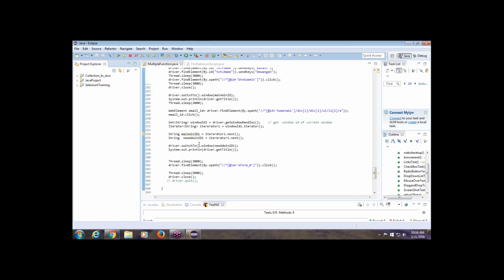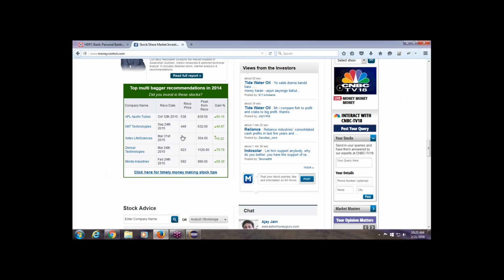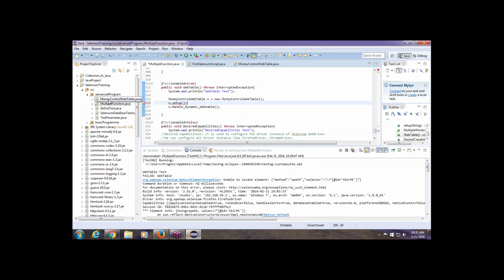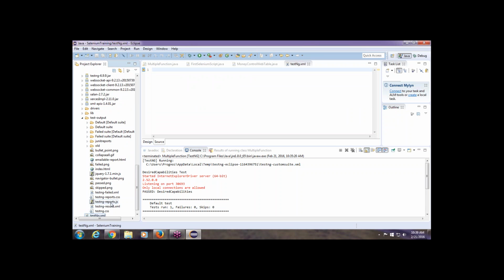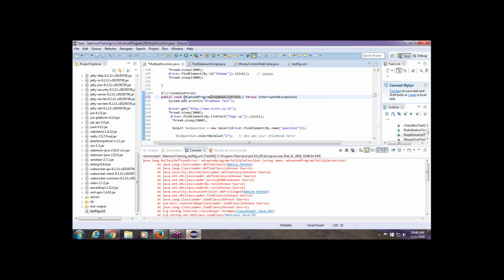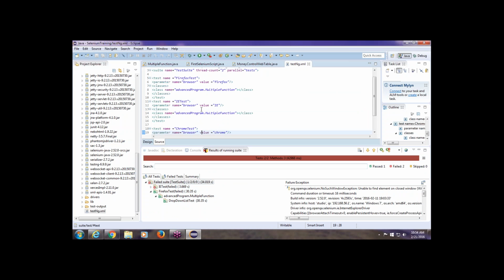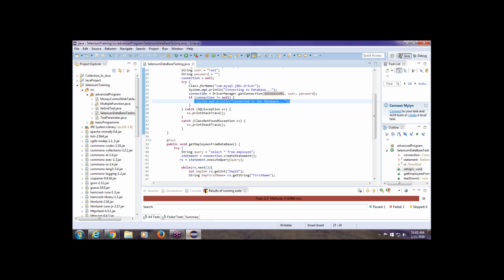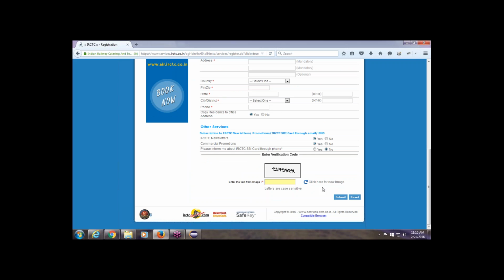LEARNUNWIRED SELENIUM ONLINE CLASS DAY 14